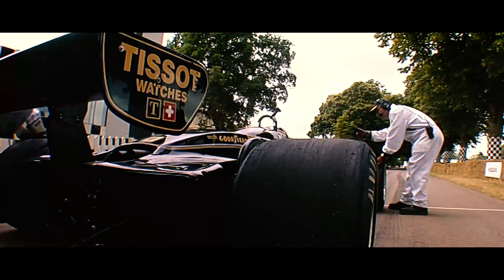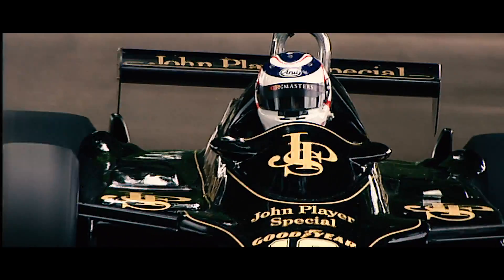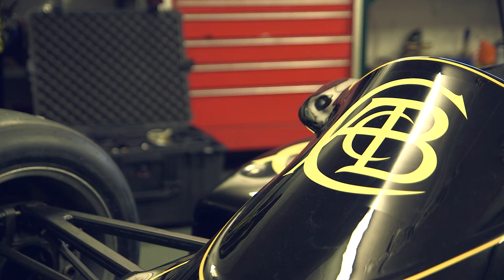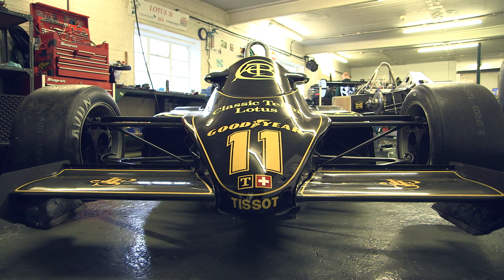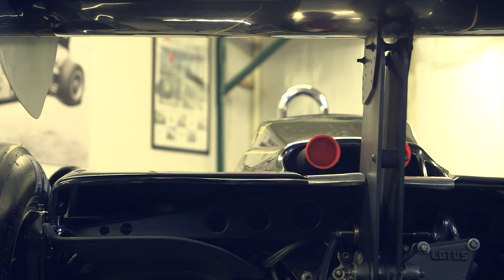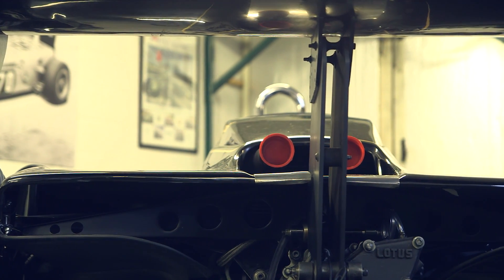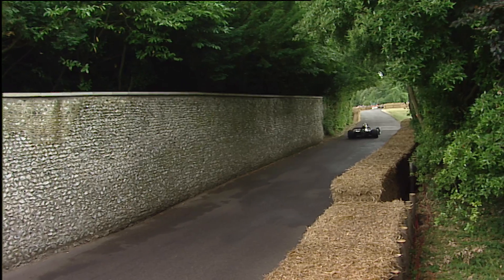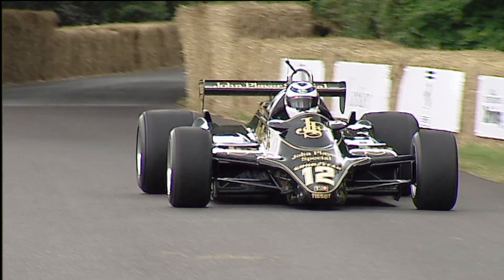Lotus 91: The F1 Car That Sticks Like Spiderman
The Lotus F1 Type 91 was is next up in our series on the groundbreaking ground effect technology used in Formula 1. Clive Chapman (the designer's son) discusses in no uncertain terms: “There's a lot of century profile, creating a lot of downforce, at 160 Mph, in theory, at that speed, you can drive along the ceiling and you’d stick to it like Spiderman".